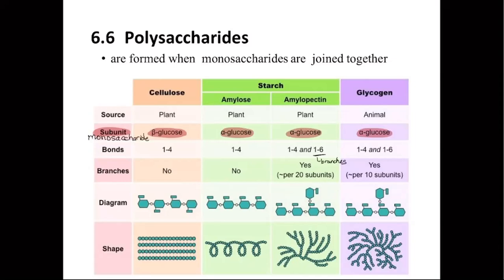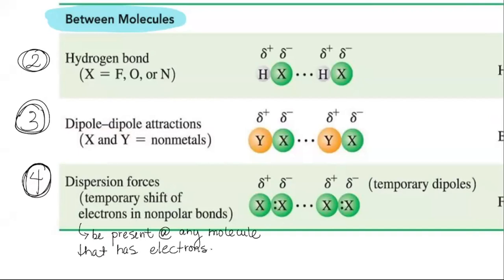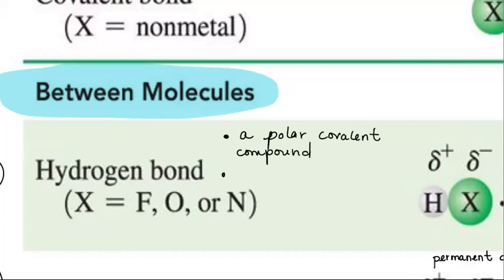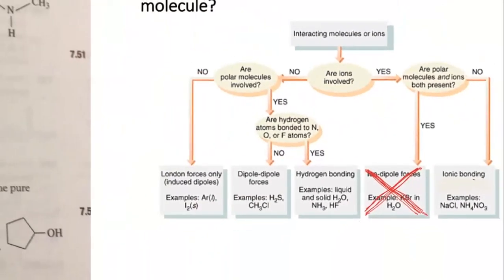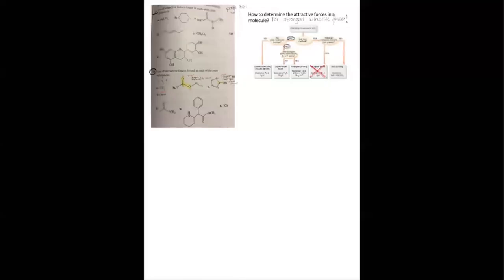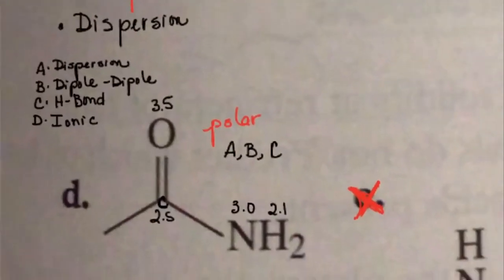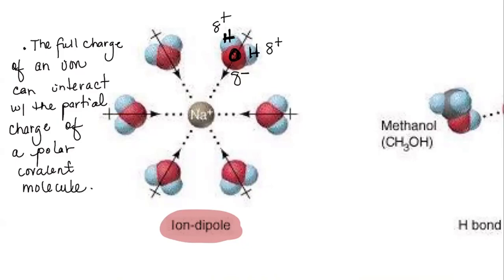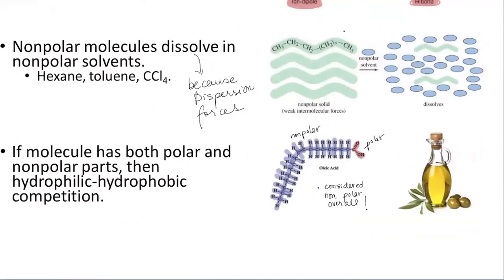CHEM112_Lecture_11_1_2022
Live_Lecture_Week11_Day1_Fall2022